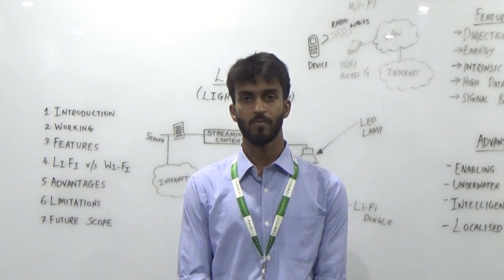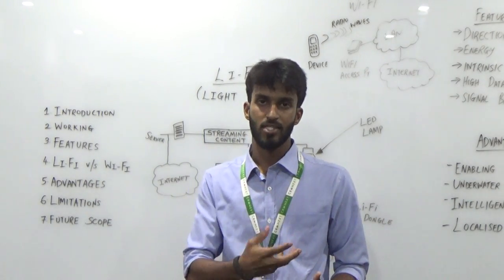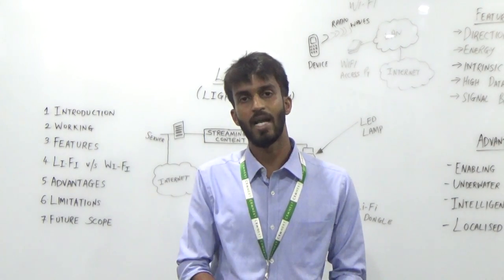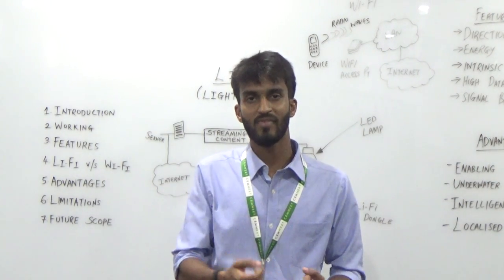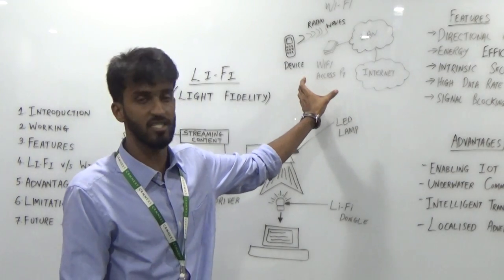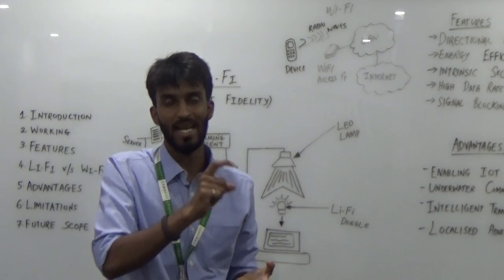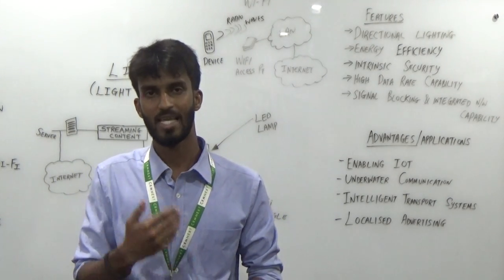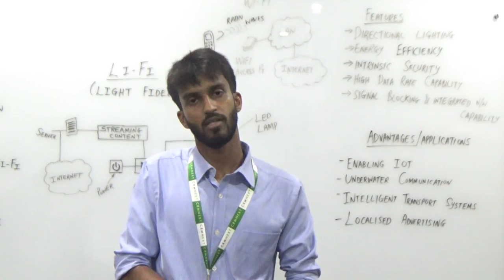Loyal Carvalho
Li-Fi